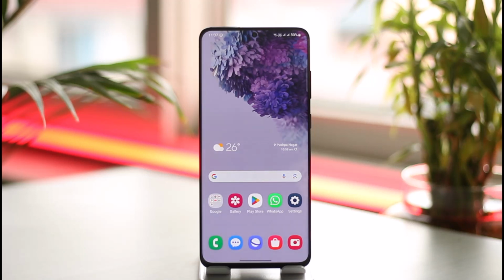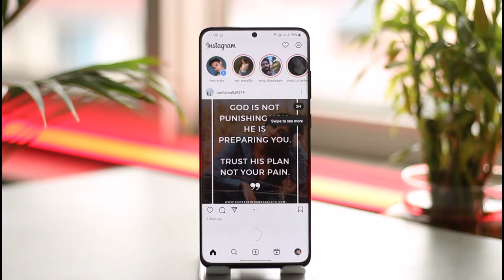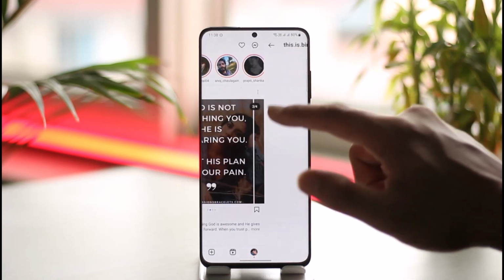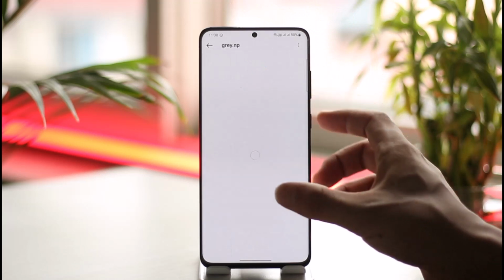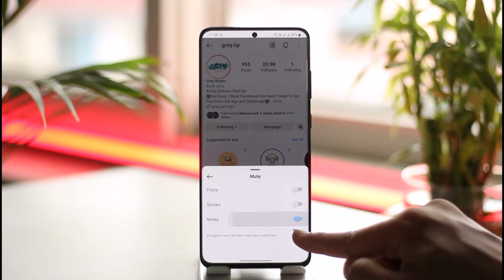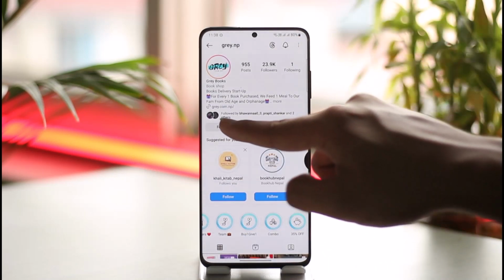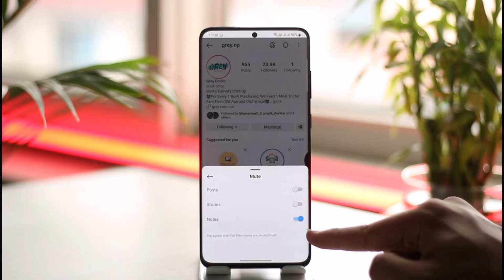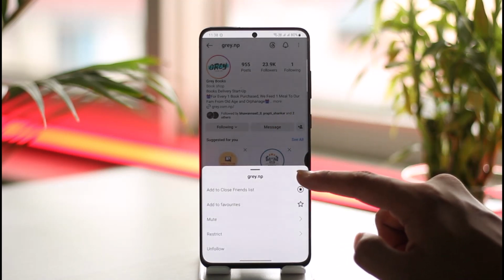How to Unmute Notes on Instagram !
This video guides you through an easy step-by-step process to unmute notes on Instagram. So make sure to watch this video till the end.

~ Chapters:
0:00 Introduction
0:10 Unmute Notes
1:01 Conclusion